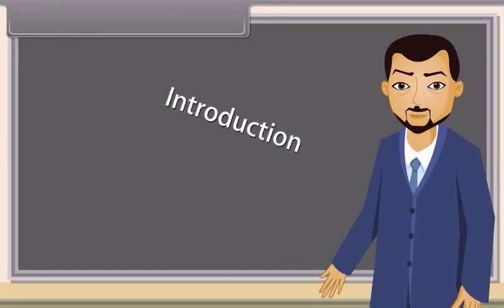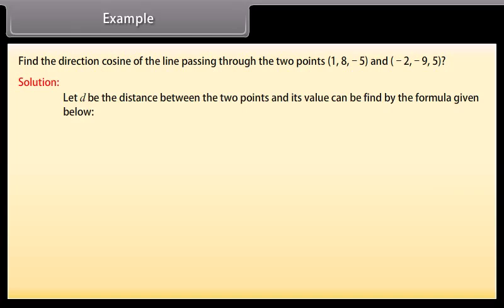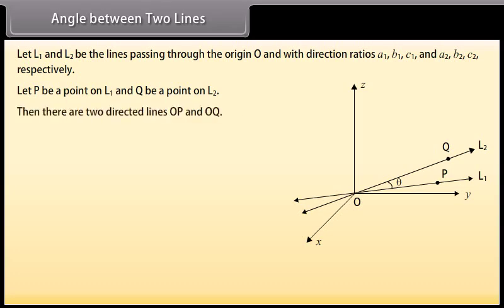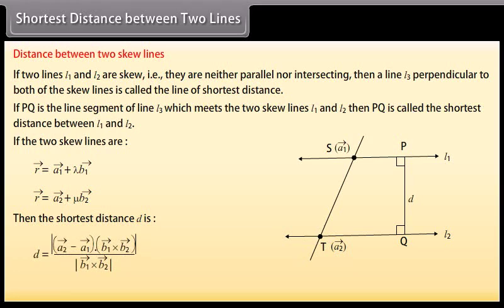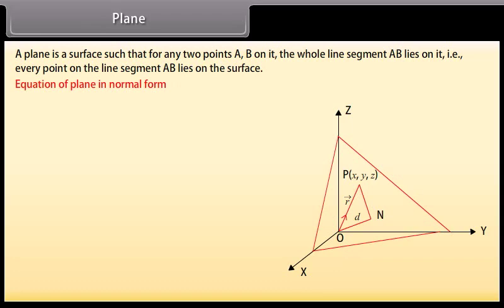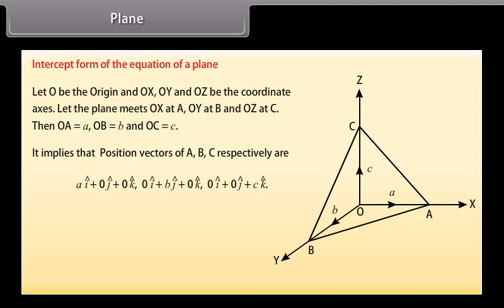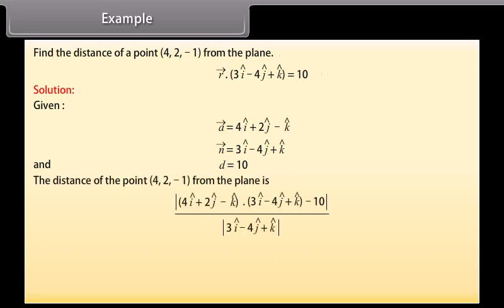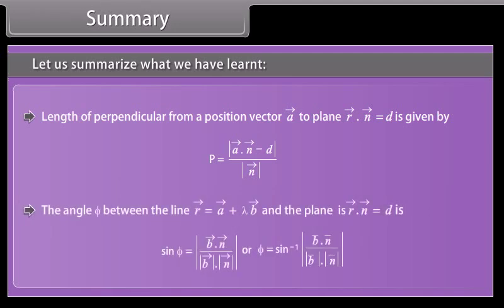class 11 math unit 3 coordinate geometry ch 3 Three Dimensional Geometry